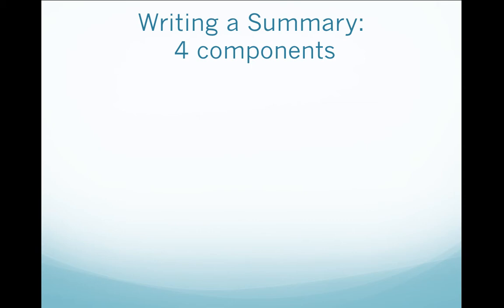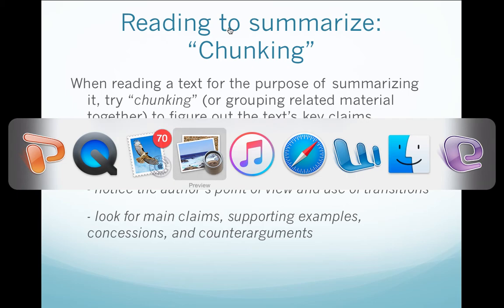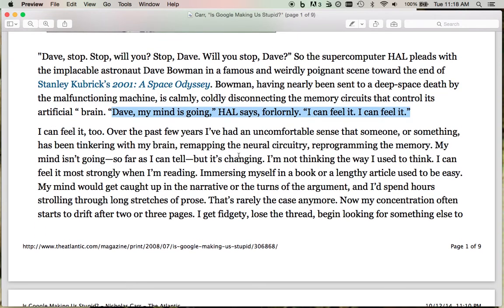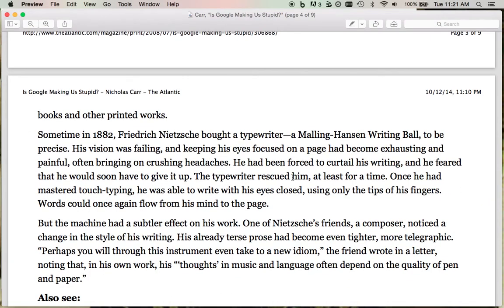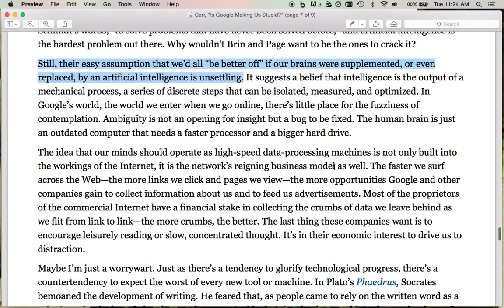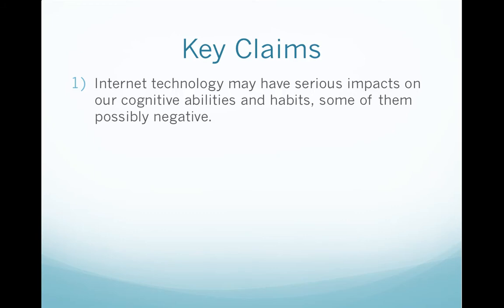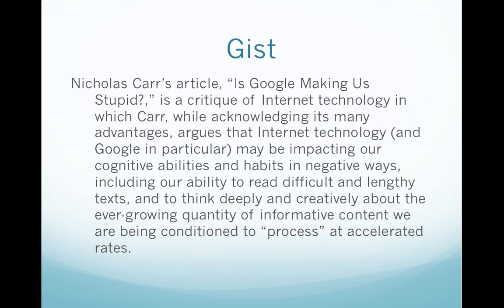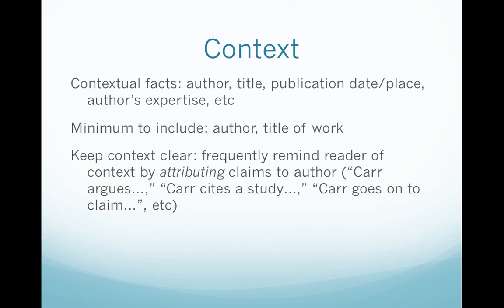Writing a Summary